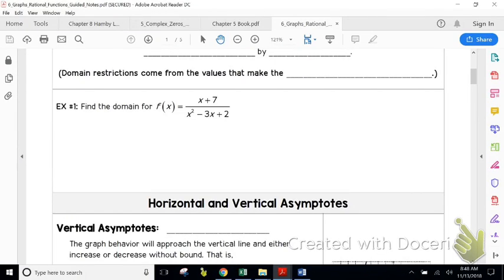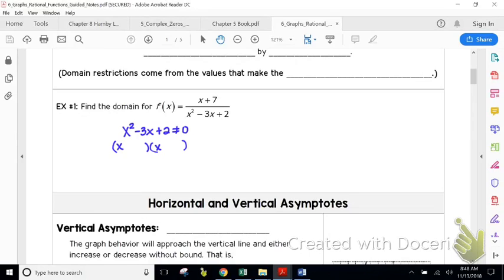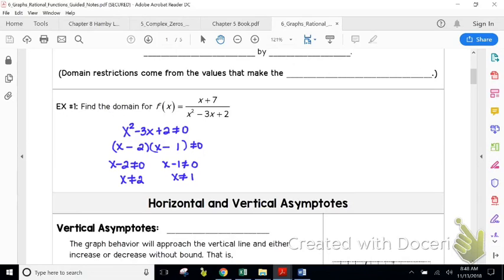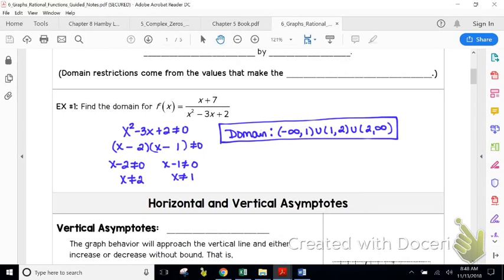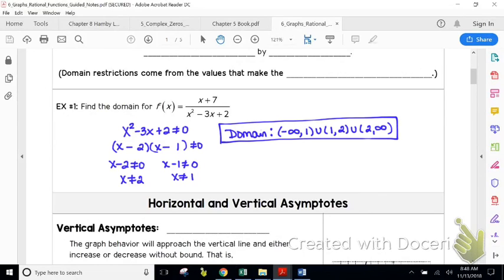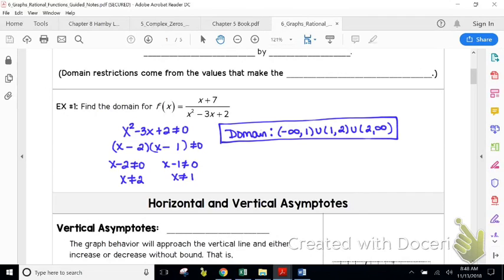PC 2.6 Example 1